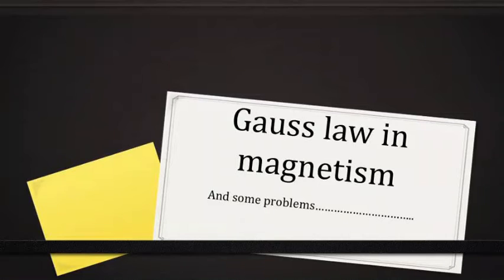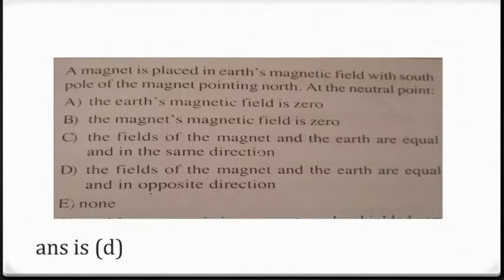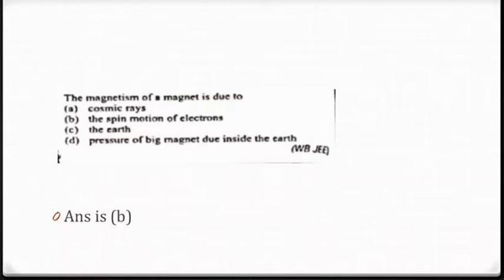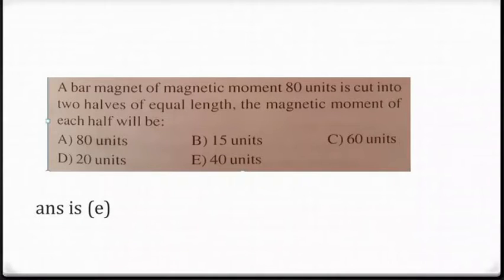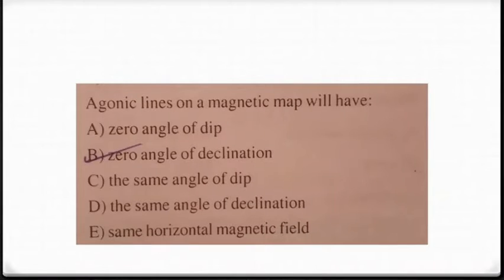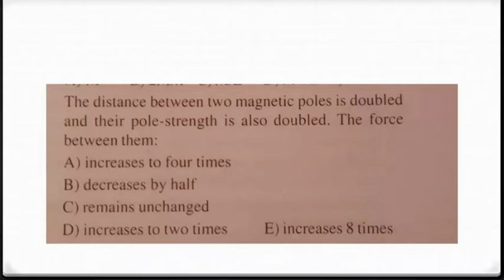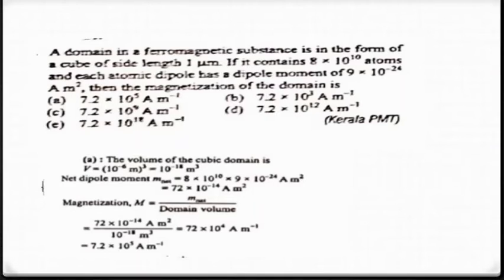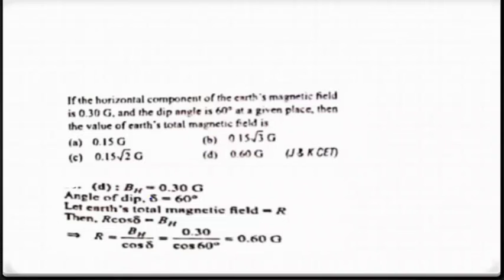gauss law in magnetism